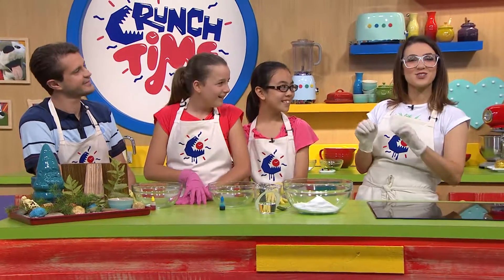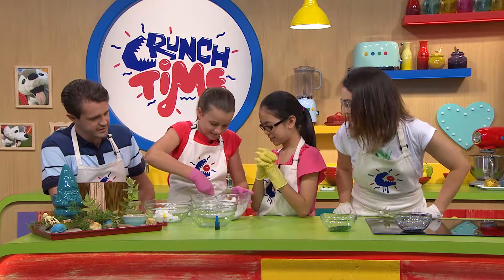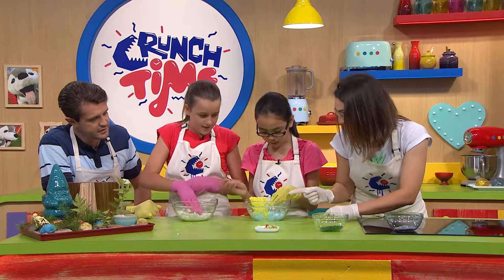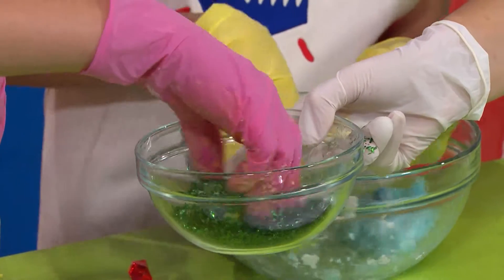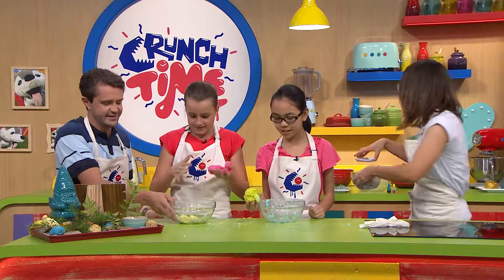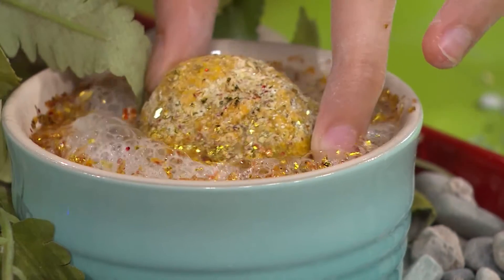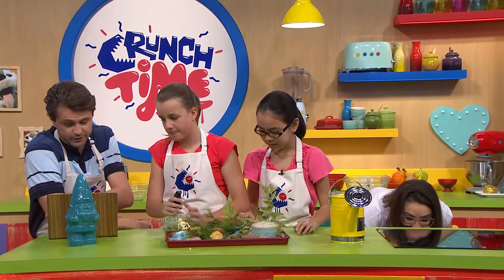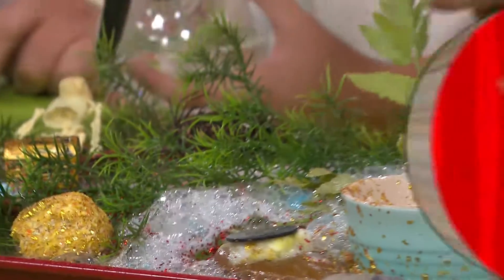Secret treasure rocks from Episode 53